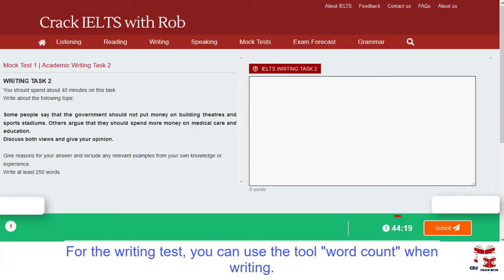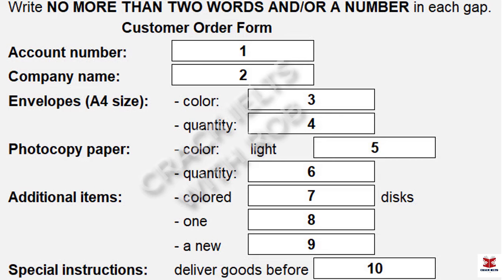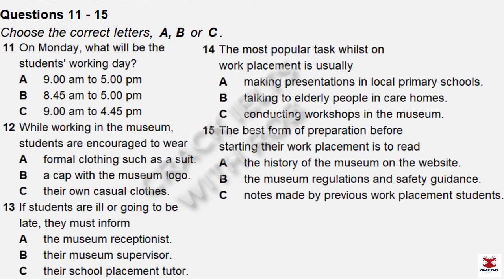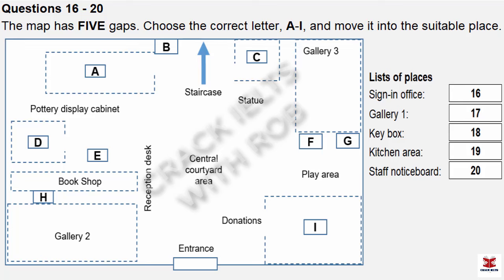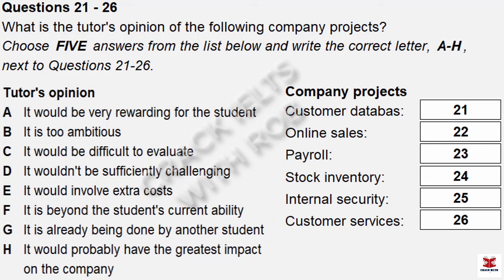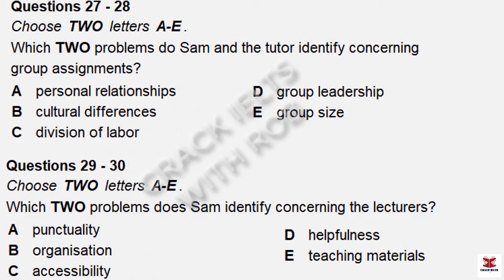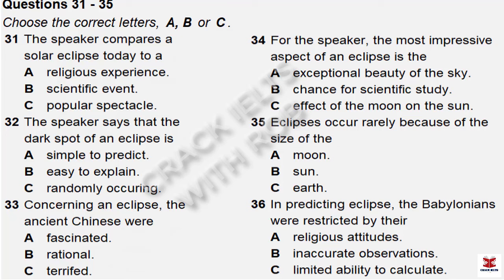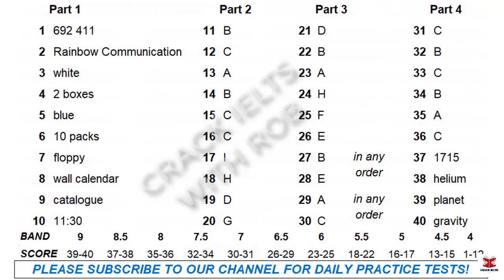IELTS Listening Actual Test 2024 with Answers | 26.11.2024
🔥 Transcript of this test 👉 please use cc at the moment, thanks!
(We will provide tapescript on our website later)

👉This Listening Test contains four Parts:
Part 1: A conversation between a woman and a man about the details of the customer order form
Part 2: A talk given by a speaker providing information about the details of the library plan
Part 3: A conversation between a university officer and two students about their research program
Part 4: A lecture given by a lecturer, providing information about the solar eclipse